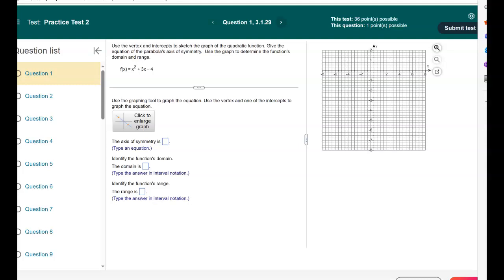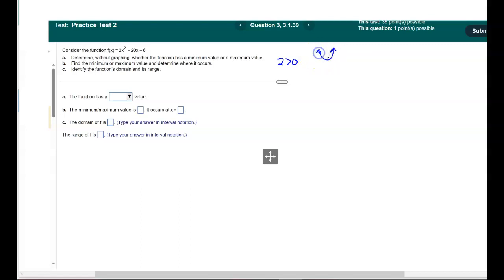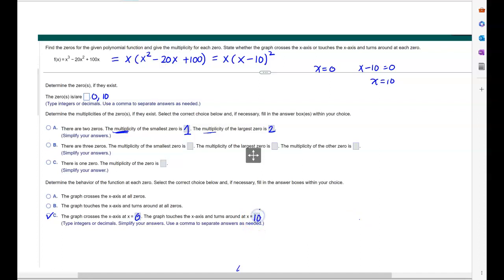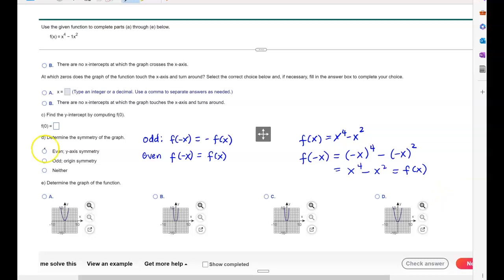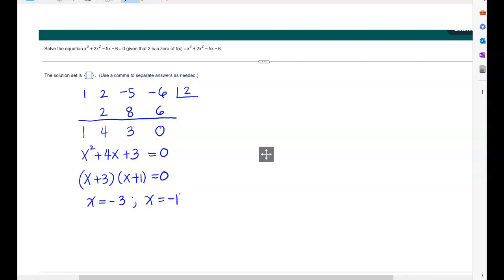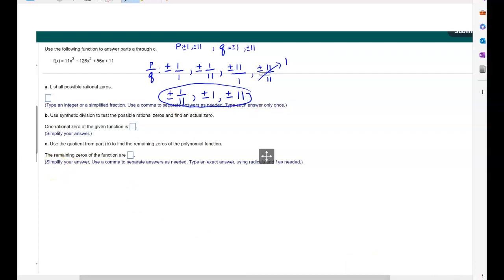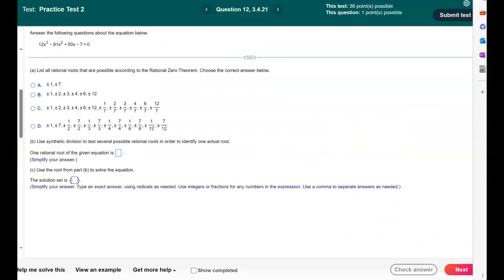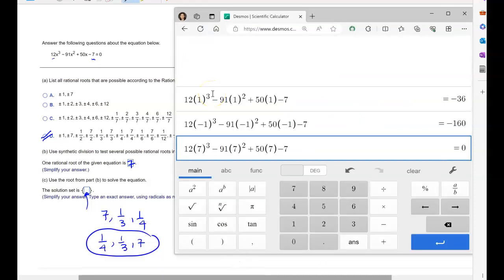Math 1314 Long Test 2 Review